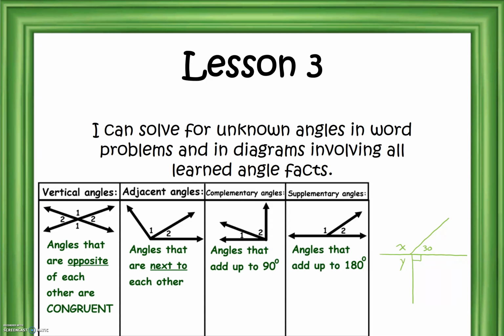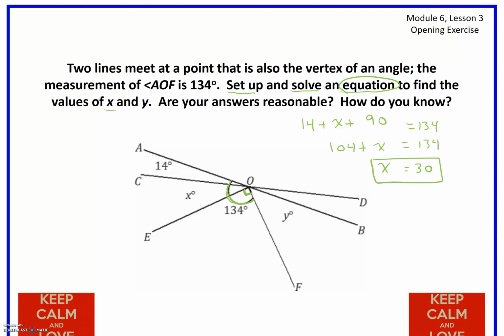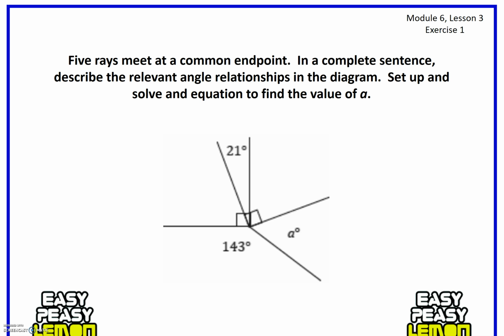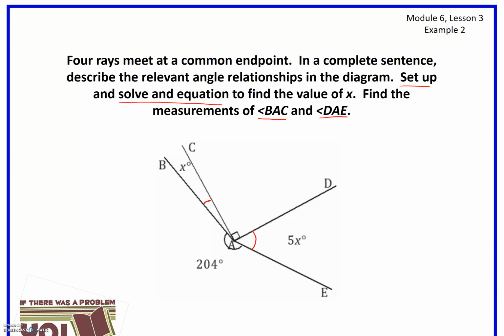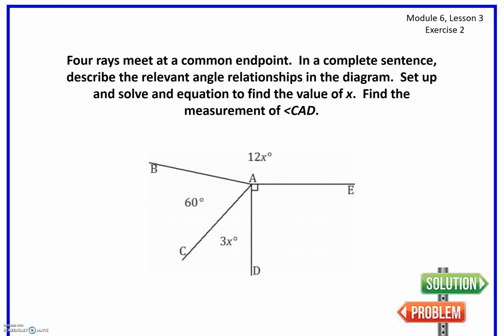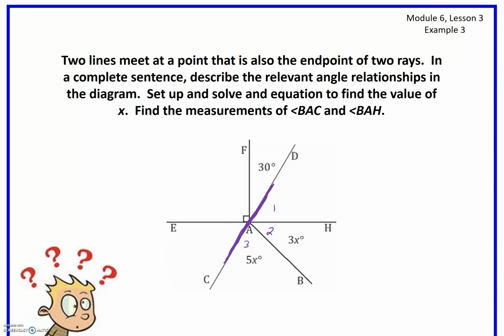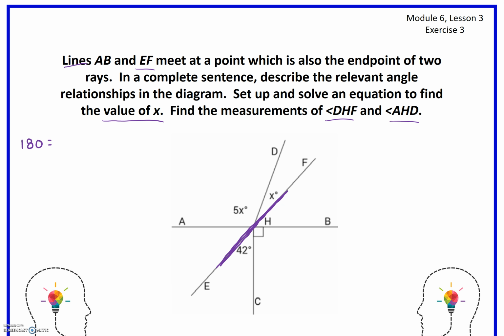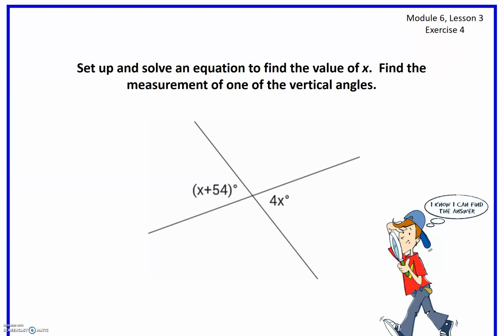Module 6 Lesson 3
Eureka Math 7th Grade Module 6 Lesson 3